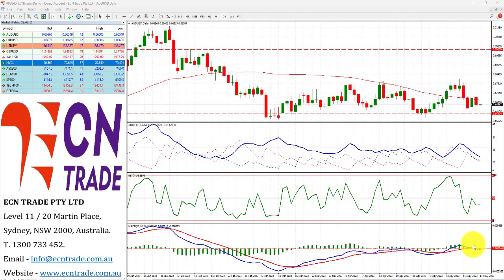ECNTRADE Webinar Daily 2023 MAY 17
The Australian dollar underperformed against the greenback on Tuesday, having snapped a twoday negative pattern